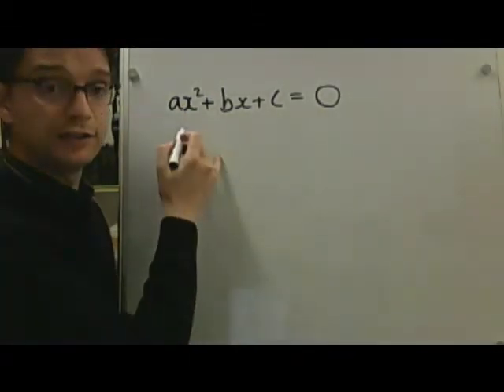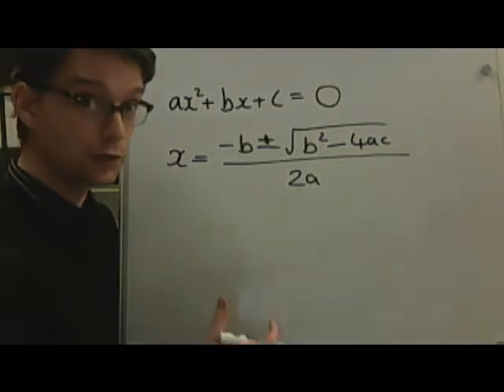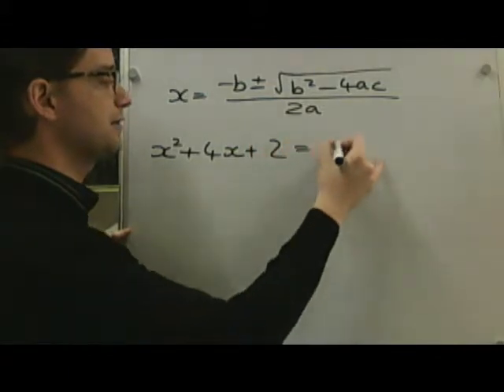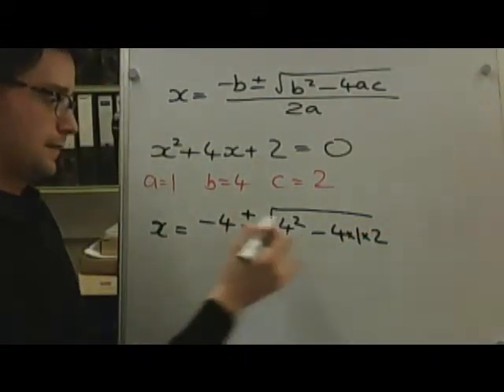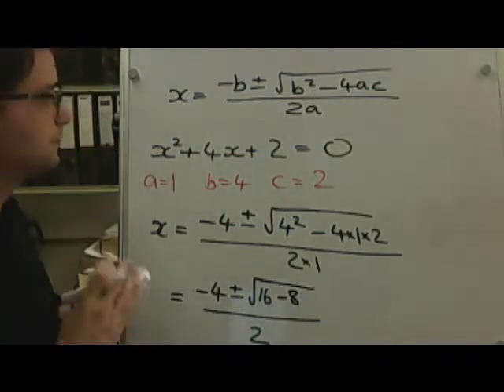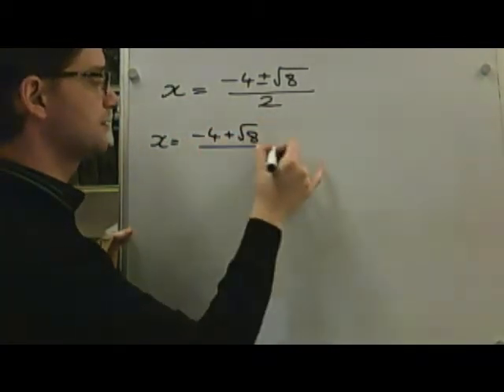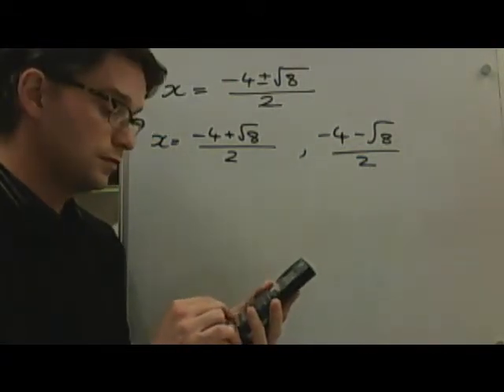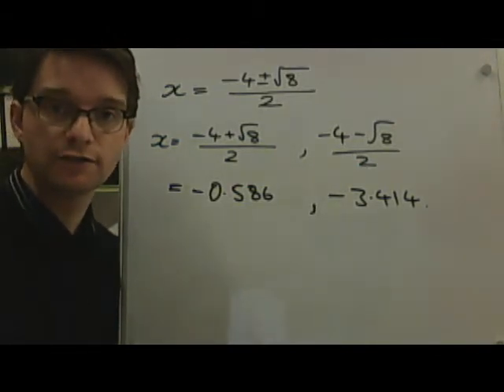Quadratic Equations (4 of 5) The Formula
Solving quadratic equations using the formula